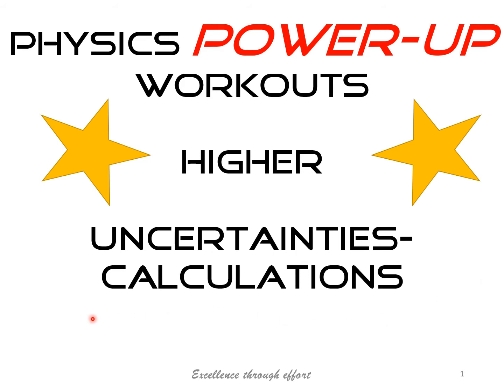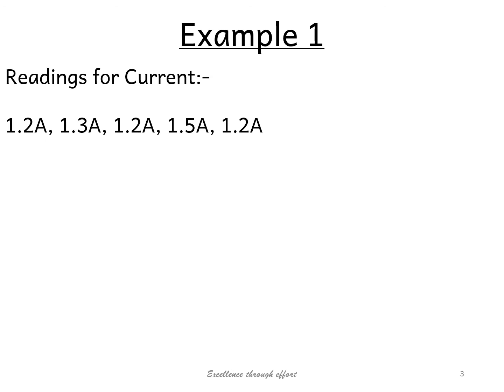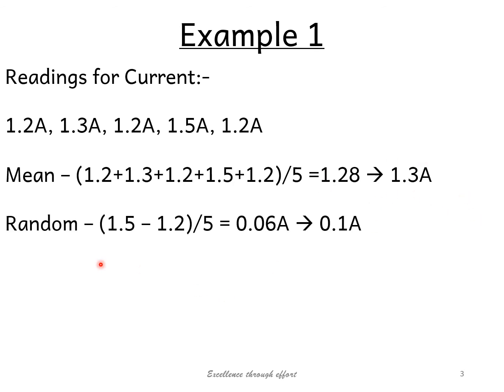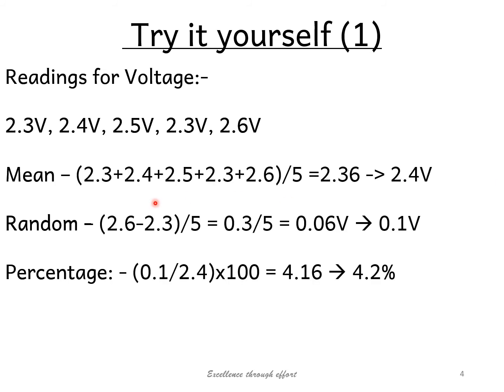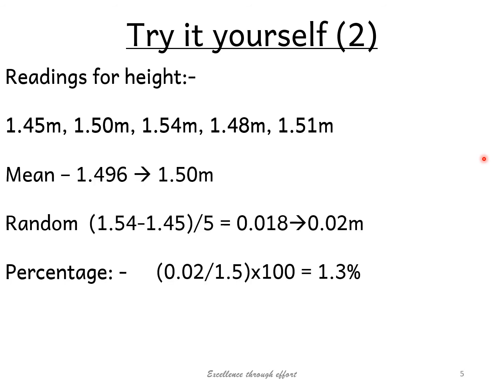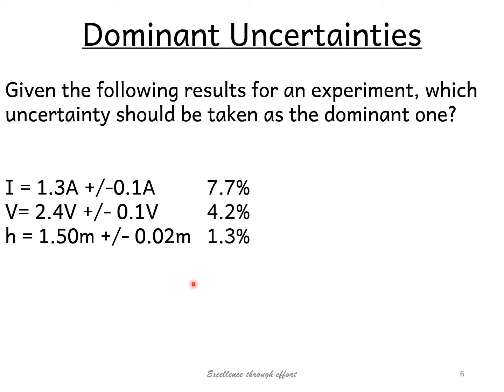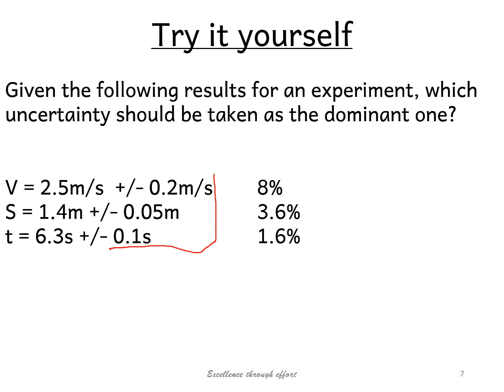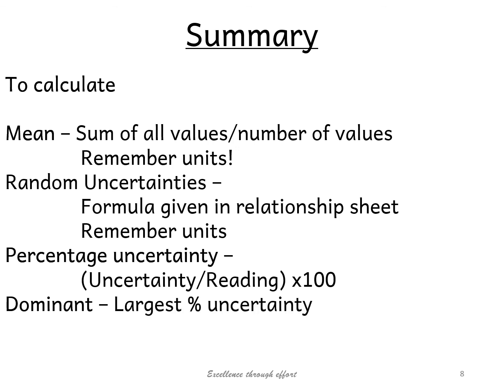Power Up Revision: H Uncertainty Calculations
Revision topic: Higher Uncertainties